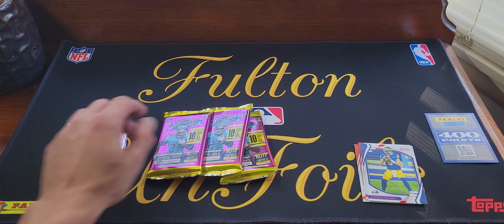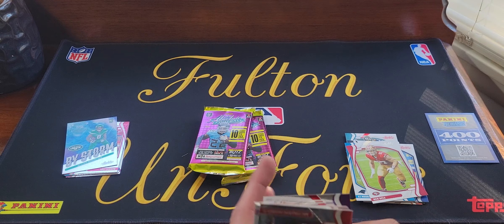2021 Panini Absolute Football Megabox Opening